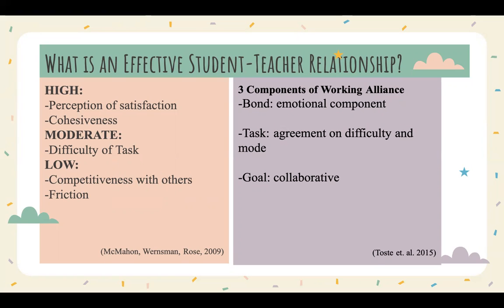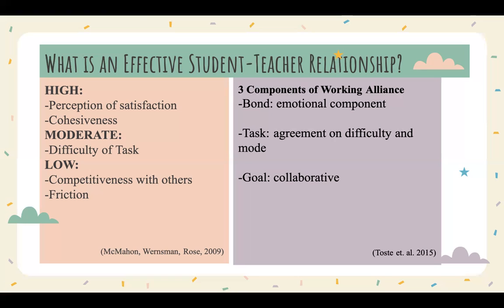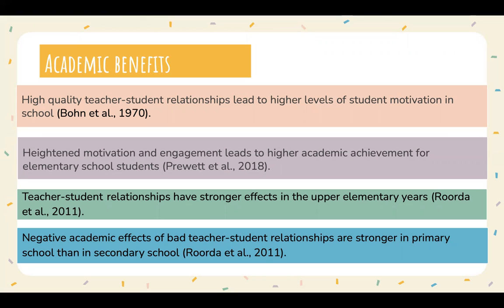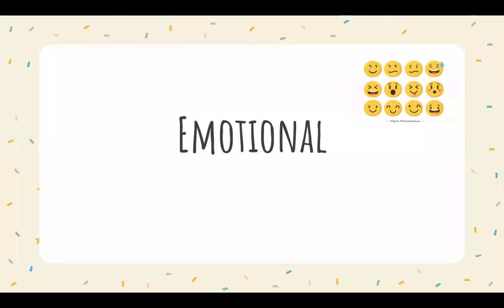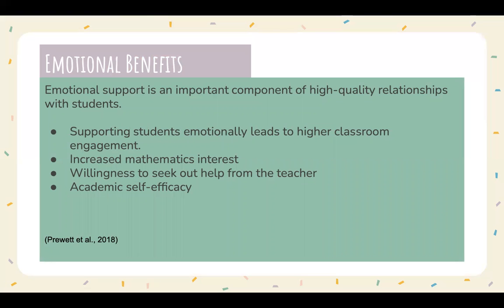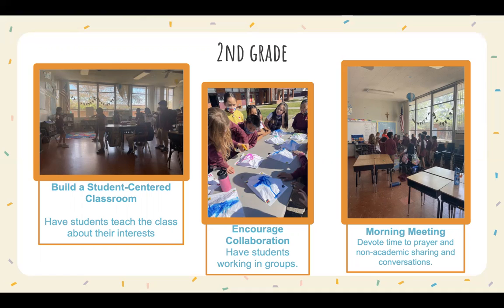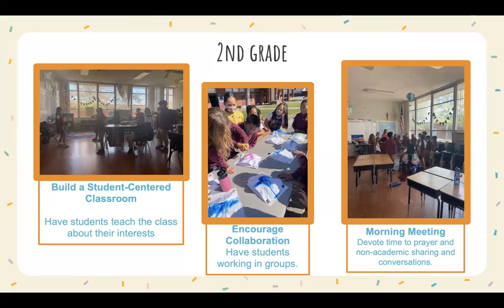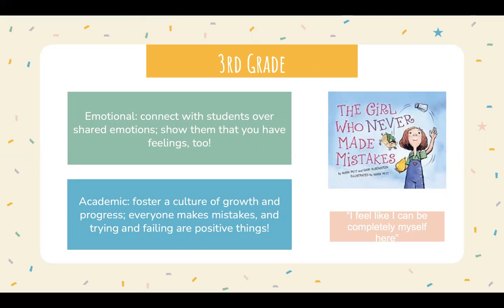B8 – Building Teacher-Student Relationships in the First Few Weeks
Tynesha Ashley, Emma Downing, Kayleigh Purcell, Bella Schmitz